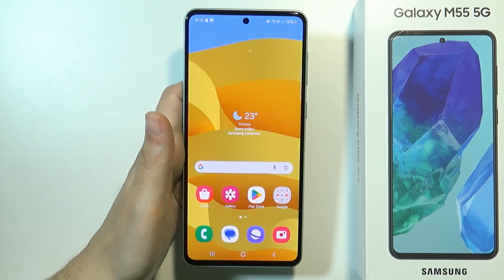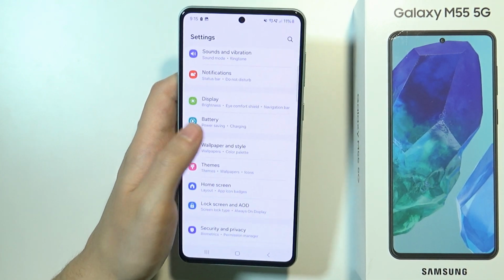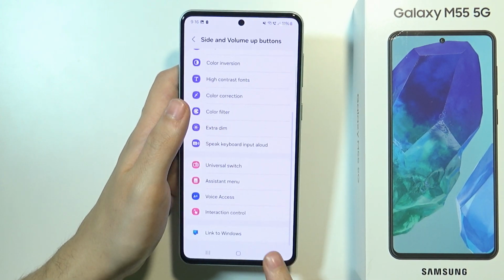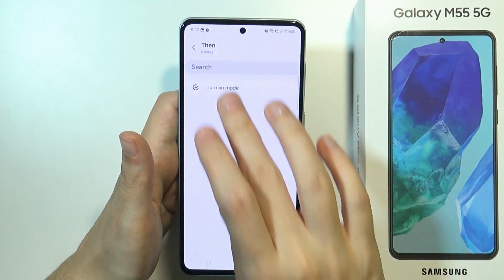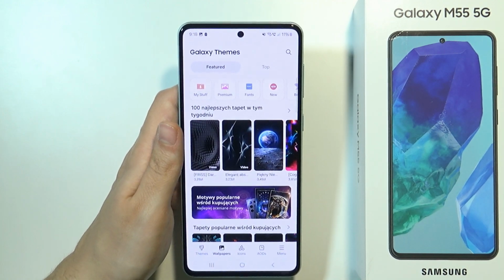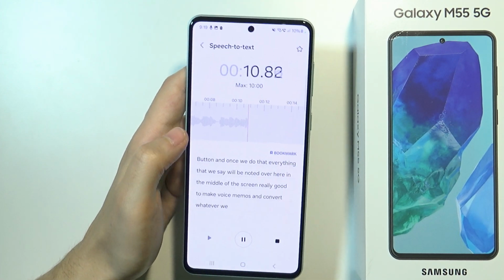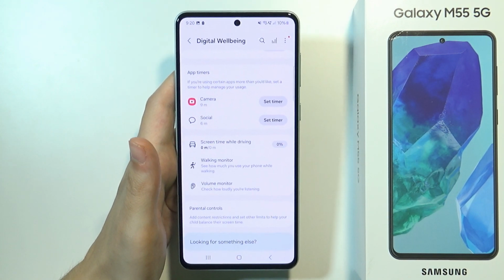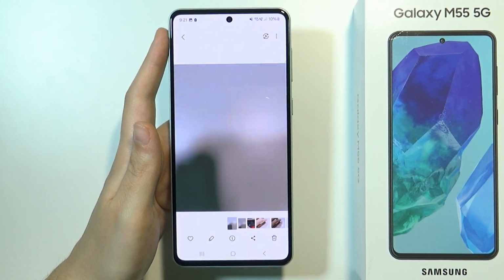Samsung Galaxy M55 5G - The Best Features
Discover the best features of your Samsung Galaxy M55 5G with our in-depth guide. Learn about the standout functionalities that make this device exceptional, from camera capabilities to performance enhancements. Elevate your smartphone experience by exploring these top features. Join us as we highlight the best features of the Samsung Galaxy M55 5G.

Best features Samsung Galaxy M55 5G
Top features Samsung M55 5G
Samsung Galaxy M55 5G review
Samsung M55 5G highlights
What makes Samsung Galaxy M55 5G special